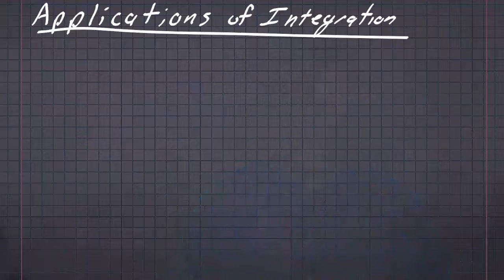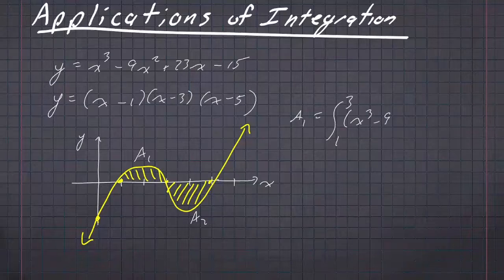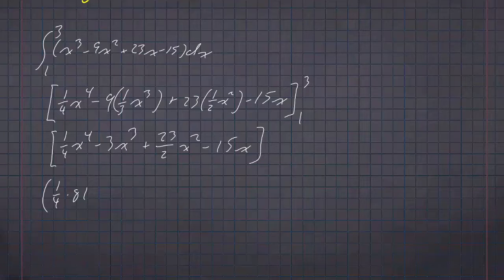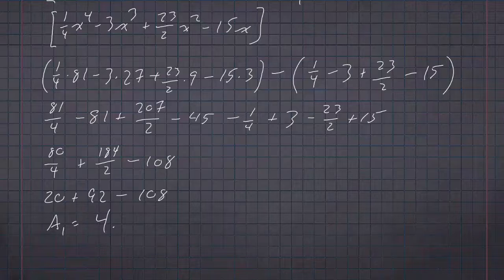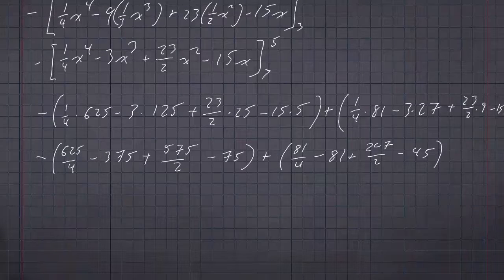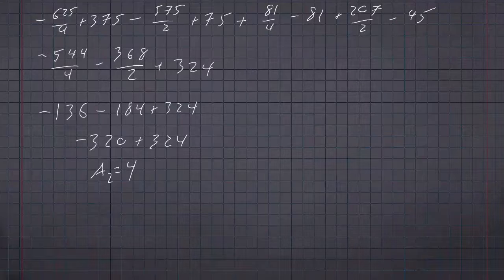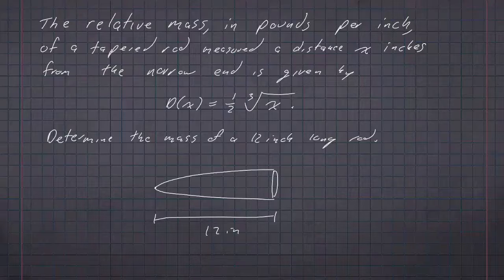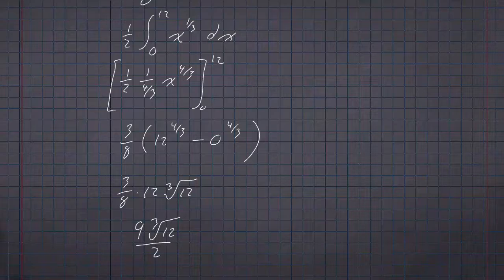12C Applications of Integration (Honors Calculus)